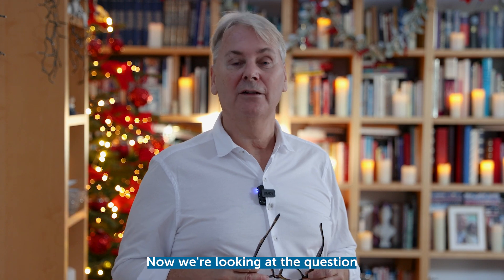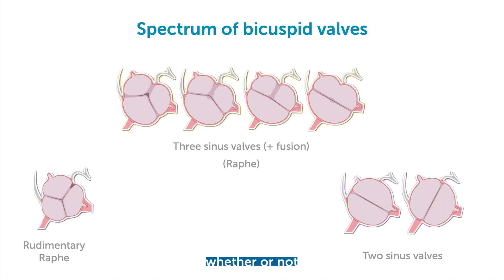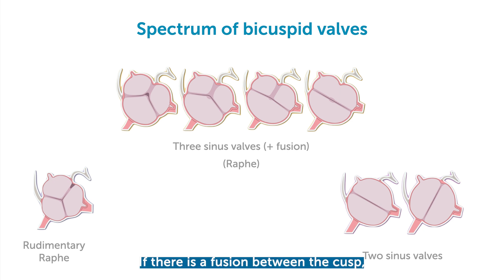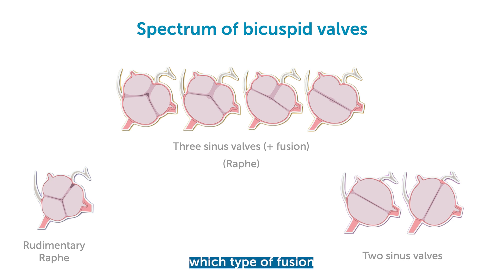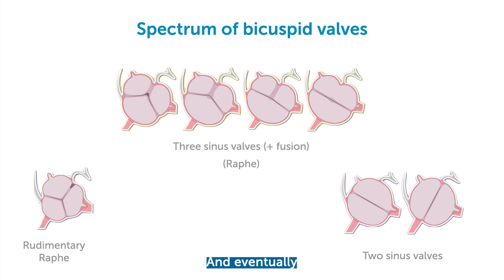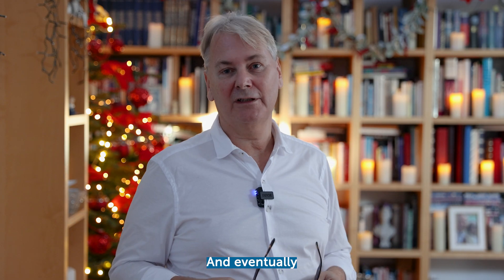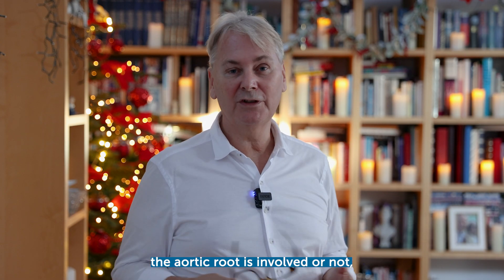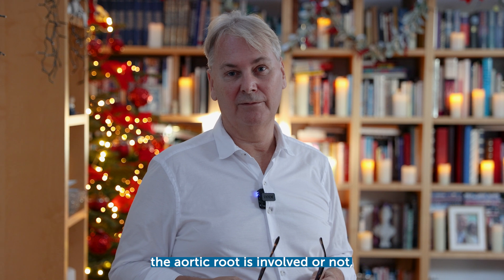Do you know all of these features of Bicuspid valves? 👀 New Year's Countdown #5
Are you prepared for 2025? Do you know about the important breakthroughs and trends in echocardiography in 2024? The classification of bicuspid aortic valves has become a crucial topic. Simply identifying a valve as bicuspid is no longer sufficient. This video explores the full spectrum of BAV classifications.

Want to learn more? Check back regularly or sign up to our newsletter to get the next tip right into your inbox